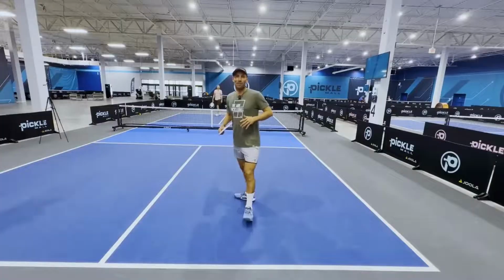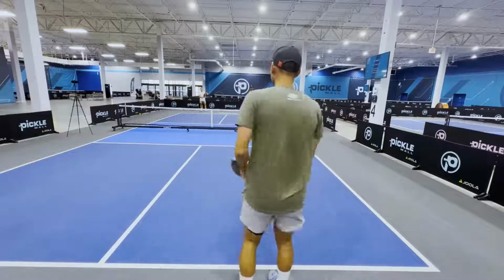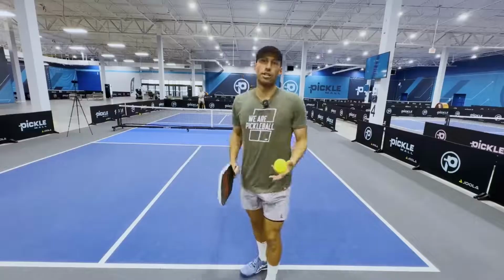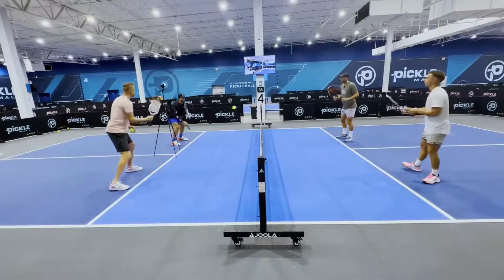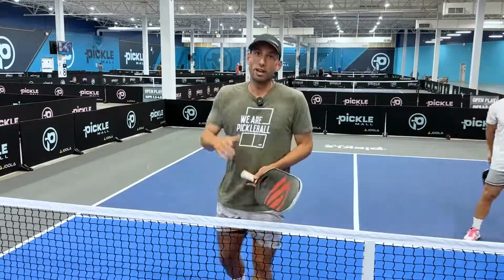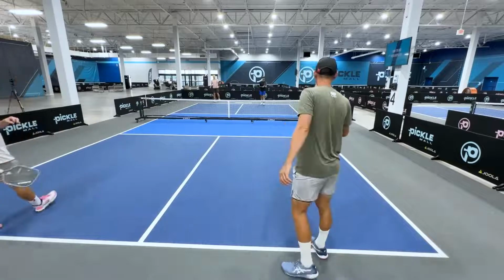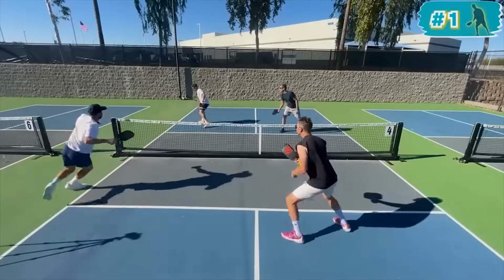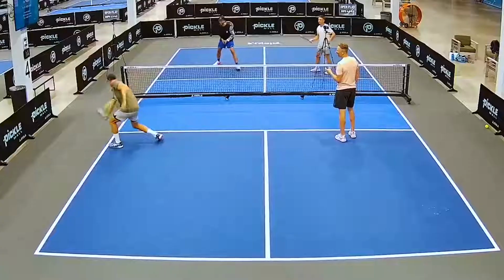10 cú đánh BẮT BUỘC bạn phải biết nếu muốn chơi Pickleball tiến bộ